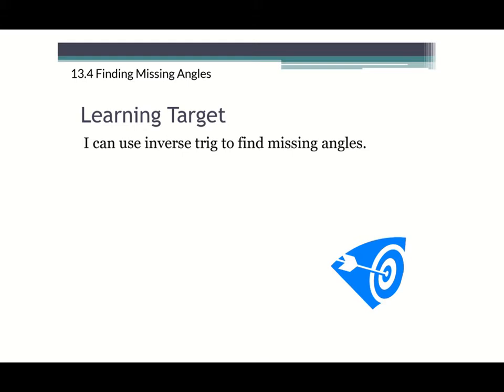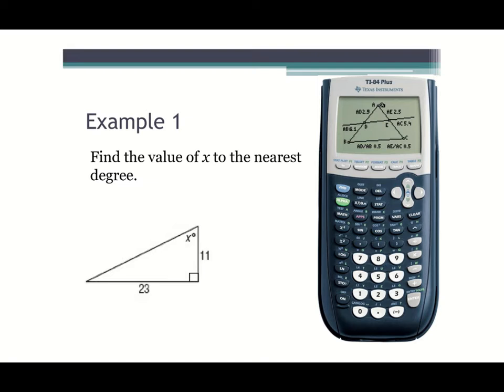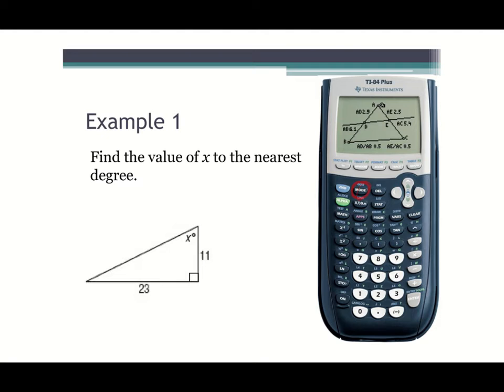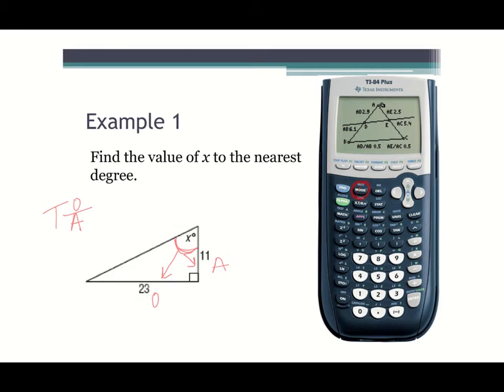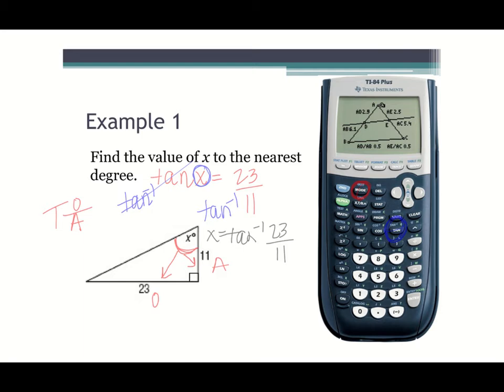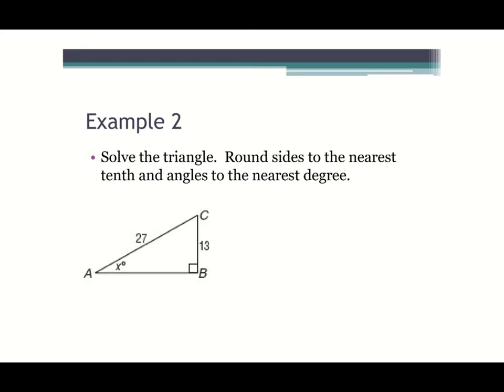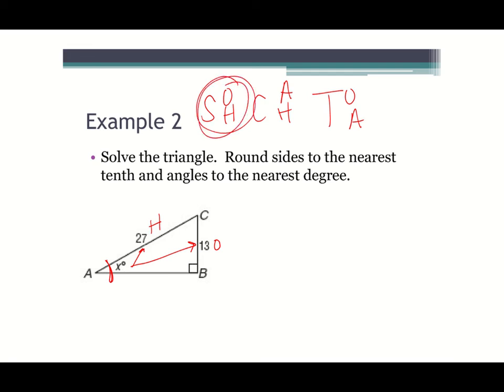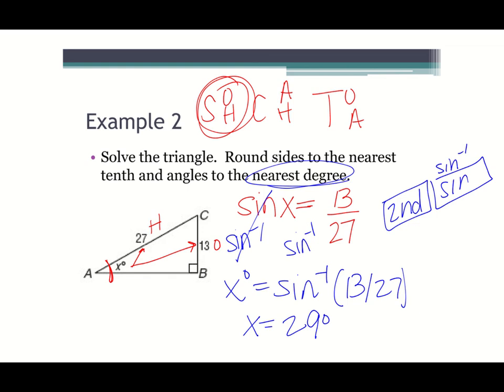13.4a: Missing angles